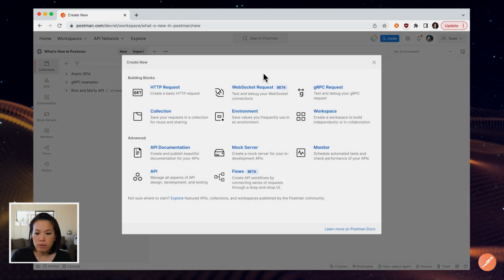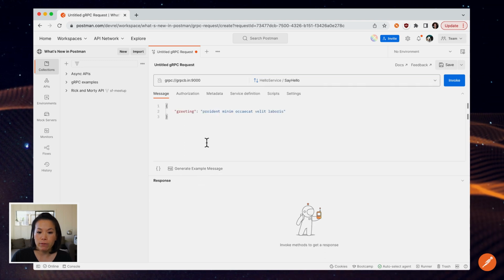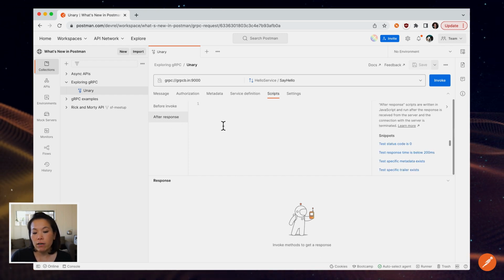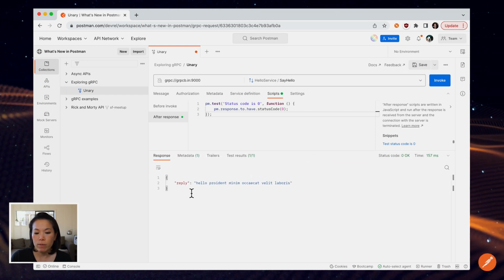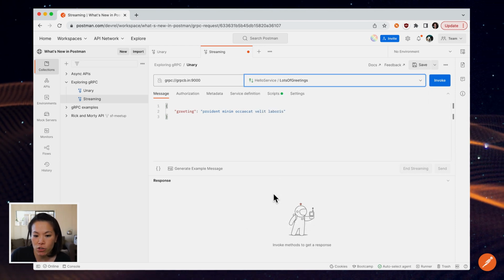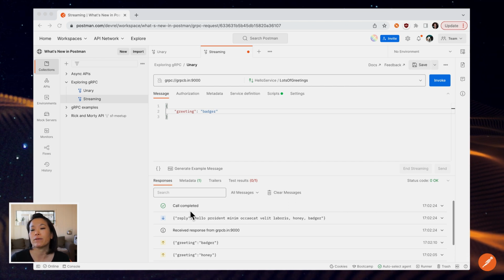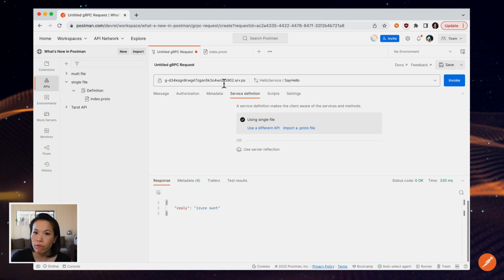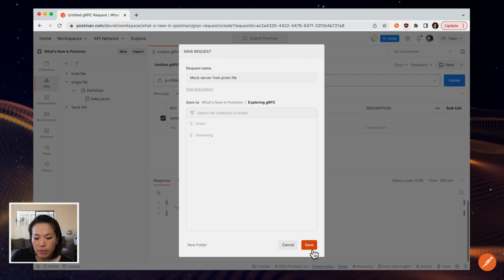Master gRPC: From Beginner to Expert Developer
Dive into gRPC, a high-performance, schema-driven Remote Procedure Call (RPC) framework that’s changing how services communicate. In this video, we’ll walk you through the fundamentals of gRPC, how it differs from traditional HTTP-based APIs, and why it's becoming the go-to choice for efficient, multi-language service communication.

You'll learn how gRPC uses Protocol Buffers (protobuf) to define service contracts, and how you can use Postman to invoke and test gRPC methods, including unary and streaming calls. We’ll also show you how to mock gRPC APIs using proto files and metadata seeds—perfect for repeatable testing workflows.

⏱️ Timestamps:
0:00 Intro to gRPC
0:30 Invoke a unary gRPC method
2:05 Save a collection
2:30 Test a gRPC API
4:30 Invoke a streaming gRPC method
6:20 Use proto file schema to mock a gRPC API
7:48 Use metadata seed to trigger repeatable mock responses